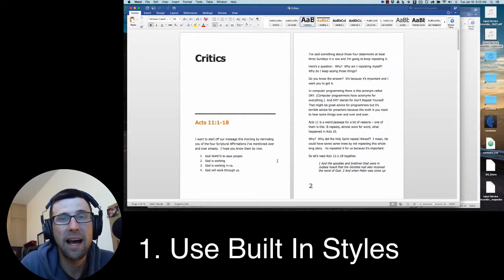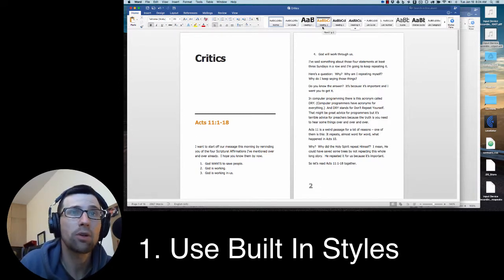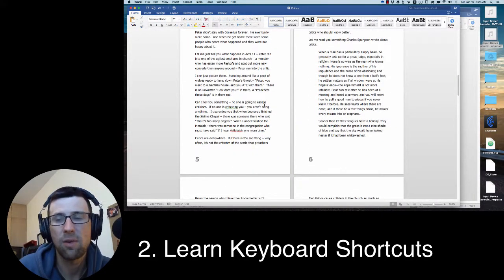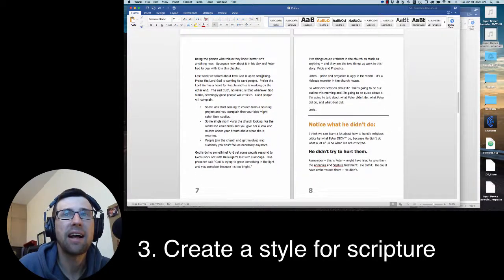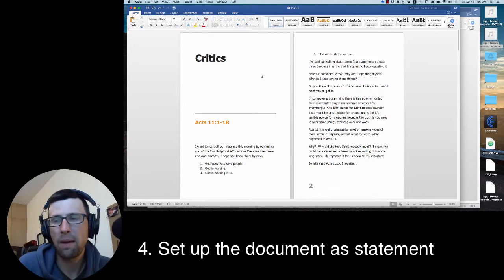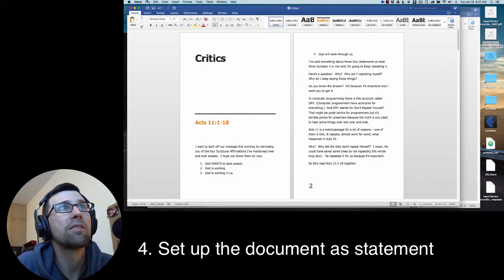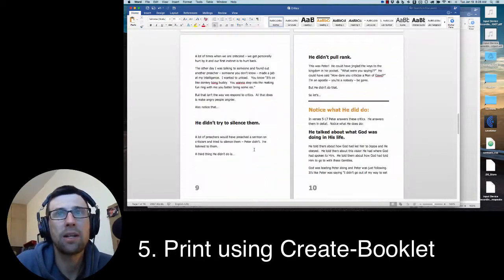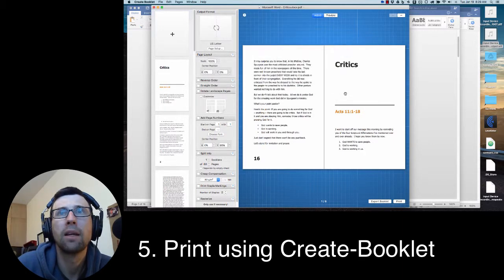5 Tips For Making Sermon Manuscripts in Microsoft Word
5 Tips:
1. Use the built in styles.
2. Learn the keyboard shortcuts.
3. Create a style for scripture references.
4. Set up your page size as statement.
5. Print using Create-Booklet.